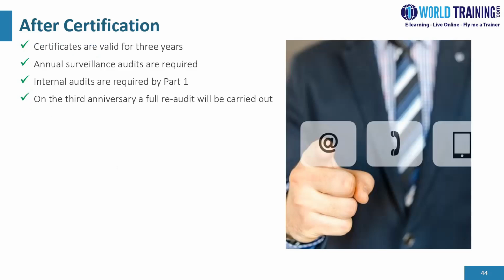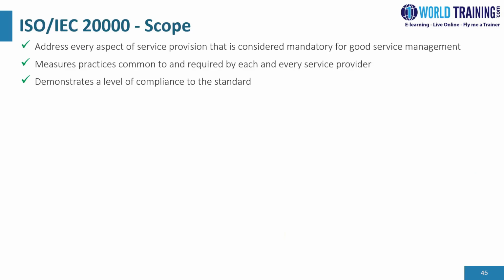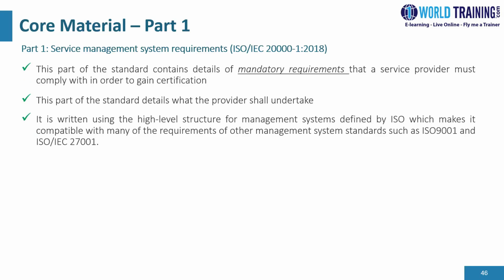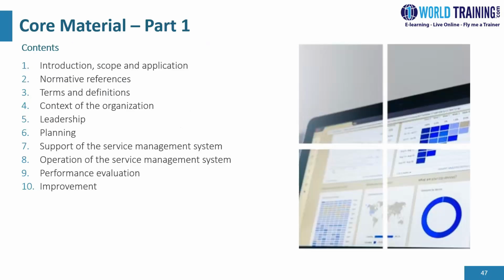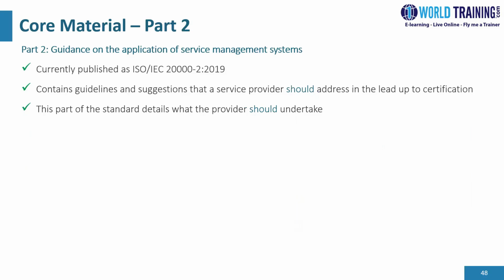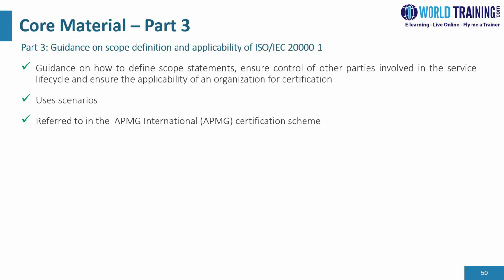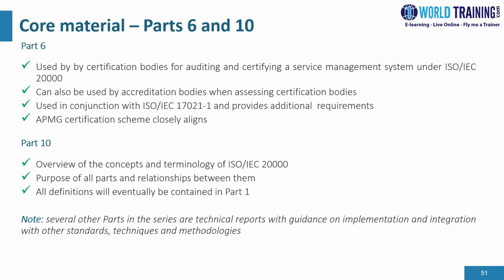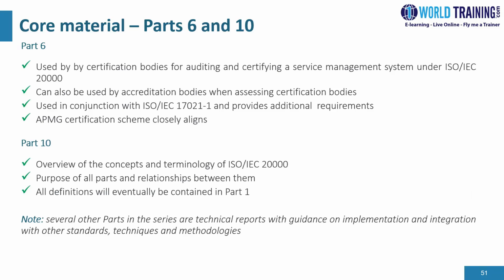How to achieve ISO 20000 Foundation | APMG Int. ISO/IEC 20000 | 1WorldTraining.com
To enroll in full version of APMG Int. ISO/IEC 20000 Foundation Course or Take your APMG Exam, please visit

Course Description:
This comprehensive ISO/IEC 20000 Foundation eLearning course provides an introduction to the internationally recognised ISO/IEC 20000 standard for IT Service Management (ITSM), designed to help learners understand how effective service management systems support high-quality service delivery. ISO/IEC 20000 defines an integrated set of management processes that form a Service Management System (SMS), enabling organisations to consistently meet business and customer needs while driving continual improvement.

Through engaging online modules, learners will explore the fundamental requirements, core terminology and concepts of the ISO/IEC 20000 standard. You will gain practical insights into the purpose, scope and applicability of the standard within a typical IT service provider organisation, and understand how its processes contribute to exceptional IT service delivery. The course places emphasis on how the standard supports continual improvement of service management and aligns with related best practices, such as ITIL® and complementary standards like ISO 9001 and ISO/IEC 27001.

Upon completing the course, participants will be well-prepared to take the APMG International ISO/IEC 20000 Foundation examination, validating their ability to describe the standard’s structure, concepts, and high-level requirements. This foundation level is ideal for staff within service provider organisations who need a basic understanding of the standard, those working in organisations already certified or considering certification, and individuals seeking to build competence in IT service management fundamentals.

Who Should Attend:
• IT service management professionals new to ISO/IEC 20000
• Employees working within service providers requiring foundational SMS knowledge
• Individuals preparing for ISO/IEC 20000 certification
• Team members supporting ISO/IEC 20000 implementation or audits

Key Learning Outcomes:
• Understand the purpose and structure of ISO/IEC 20000
• Describe key terminology and core concepts used in the standard
• Identify the fundamental requirements of an SMS and the need for continual improvement
• Explain high-level service management processes and their objectives
• Recognise how ISO/IEC 20000 aligns with ITSM best practices

Exam format:

Multiple choice
40 questions per paper
26 marks required to pass (out of 40 available) – 65%
60 minutes duration
Closed book
APMG exam vouchers for any APMG accredited course can be requested at any time after you have started your course.

Exam voucher requests are typically processed within 1-2 business days. Students must request their exam voucher within the course access period which starts from the date of purchase.

Exams for APMG courses can only be taken online. APMG’s exams are managed through the ProctorU service. To take an exam via ProctorU, candidates will need to download the Guardian Browser. Installing this browser may require local administrator permission.

Exam vouchers are non-transferable and must be used for the certification requested at time of purchase.
Exam vouchers are only valid for the person purchasing the course and cannot be transferred.
All Accrediting Bodies will ask to see proof of identity, such as a passport or driving licence, before candidates are able to sit their exam.
Receiving your voucher: Exam vouchers for APMG accredited course can be requested at any time after you have started your course.

Voucher validity: APMG exam vouchers are valid for one year from the date of purchase. The exam must be booked within this period.

Extending exam voucher validity: APMG exam vouchers cannot be extended beyond the validity period shown on the voucher.

Rescheduling your exam: APMG allows candidates to reschedule their exam once with no additional cost. You must reschedule the exam at least 10 days before the original exam date. APMG charge an administration fee to reschedule an exam a second time.

Taking your exam: Exams for APMG courses can only be taken online. APMG’s exams are managed through the ProctorU service. To take an exam via ProctorU, candidates will need to download the Guardian Browser. Installing this browser may require local administrator permission.

The APMG International ISO/IEC 20000 Foundation and Swirl Device logo is a trademark of THE APM Group Limited, used under permission of The APM Group Limited.